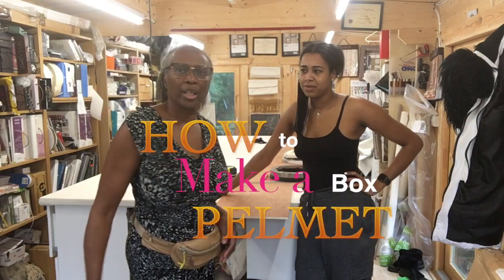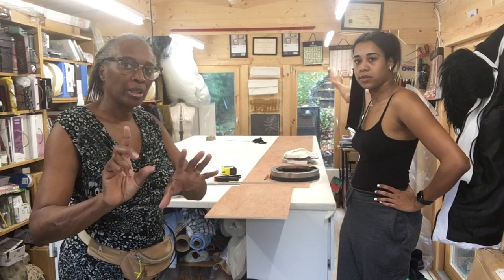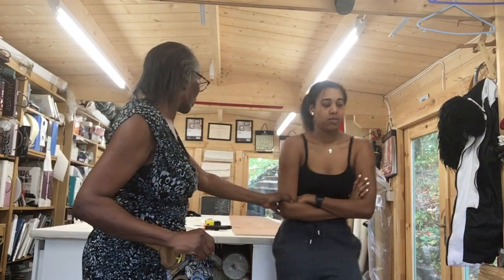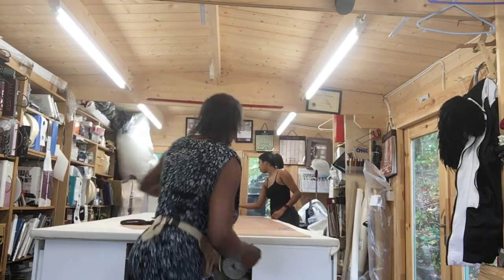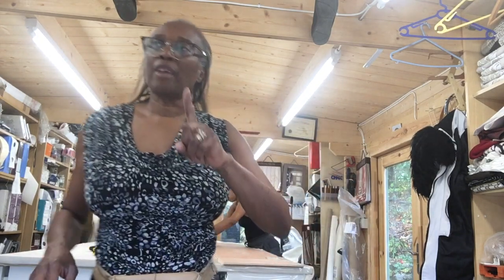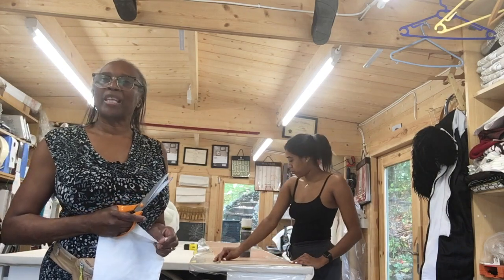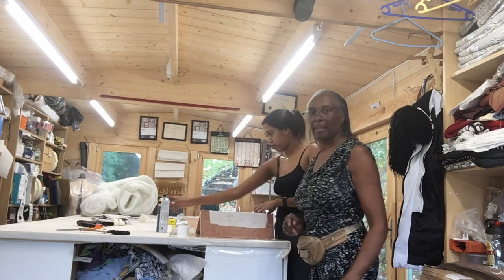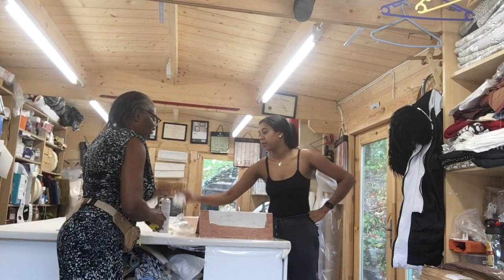How to make a Pelmet Box Tutorial Part 1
I am an interior designer, I moved into my new house two years ago, and one of the things I have to do was to make curtains for my house and pelmet board.

I have made four pelmet boards prior and I thought this would be an opportunity to make the last pelmet board give you the public an opportunity to see my daughter Francesca and I in action, some years ago I made a miniature sample, this is on a larger scale, it is made out of 9mm plywood. The measurements for this particular pelmet board is 278 cm long with the returns of 16 cm, the drop is 16 inches. In order to get the width, we’ve had to join it once, the two corners are also joined for the returns. The materials used are wadding, velcro, adhesive, and plenty of staples, lining, plus grey soft suede fabric.

I am a professional seamstress, ski suits, as well as a professional curtains and blinds maker, also supplying accessories tracks and wooden blinds.